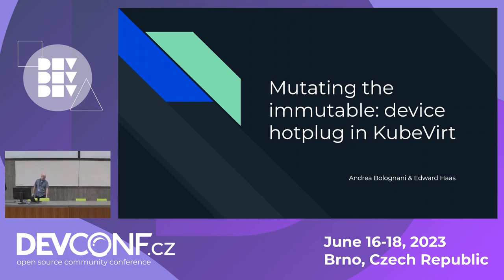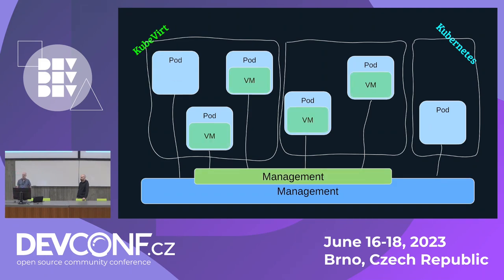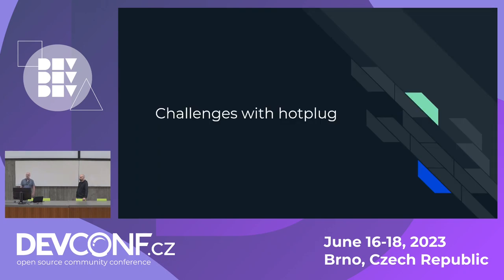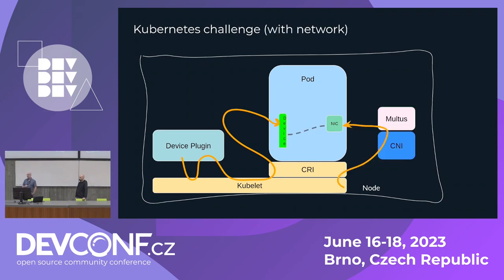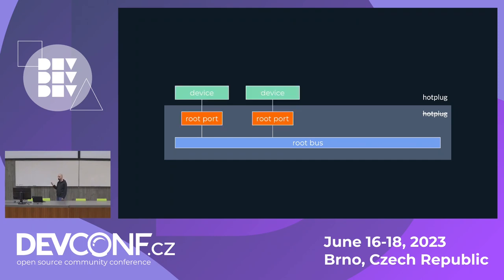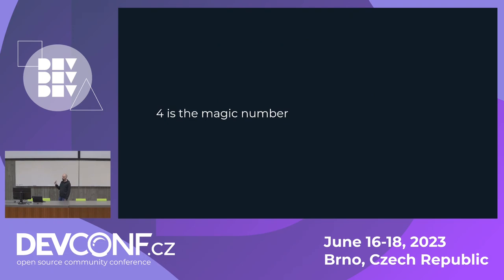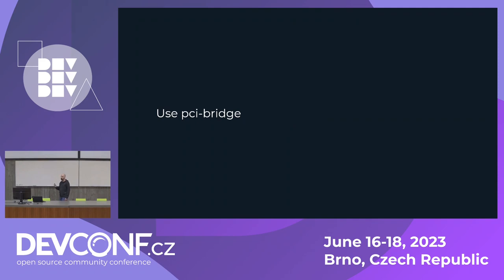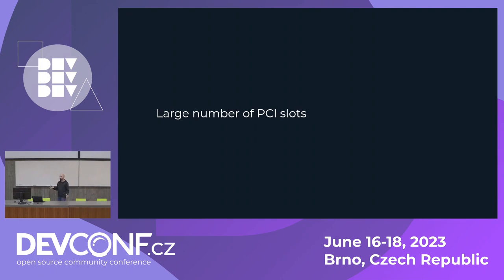Mutating the immutable: device hotplug in KubeVirt - DevConf.CZ 2023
Speaker(s): Andrea Bolognani; Edward Haas

When running VMs (virtual machines), having the ability to dynamically change the configuration at runtime (for example by hotplugging additional devices) is a critical feature which is largely taken for granted.

In the context of KubeVirt [1], however, making it possible for operators to take advantage of this flexibility comes with additional challenges related to the underlying orchestration platform (Kubernetes [2]) and virtualization stack (libvirt/QEMU [3,4]).

In this presentation, we will enumerate these challenges and propose a way to address them in KubeVirt, with the goal of presenting users with a simple, high-level interface to resource allocation. The focus will be mostly on networking devices.

Basic knowledge of KubeVirt and libvirt is recommended but not required.